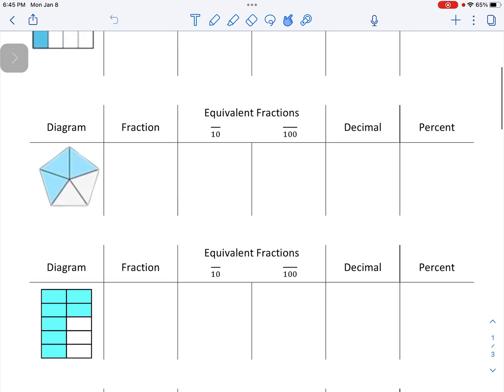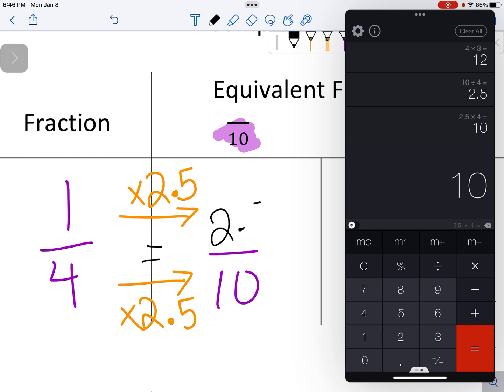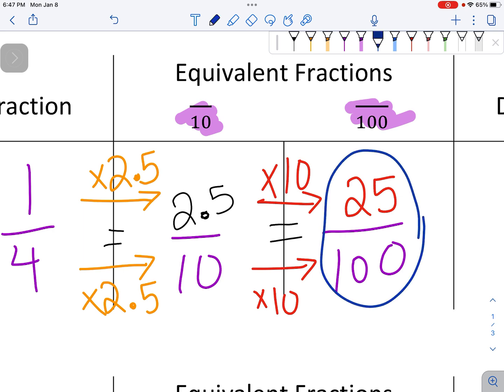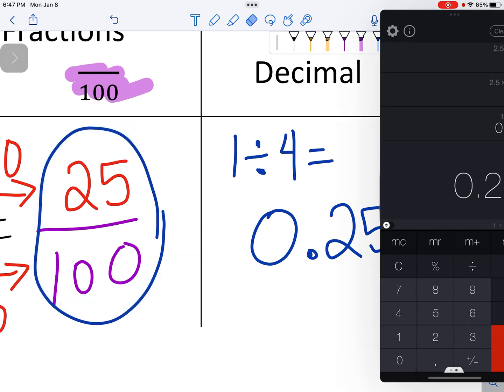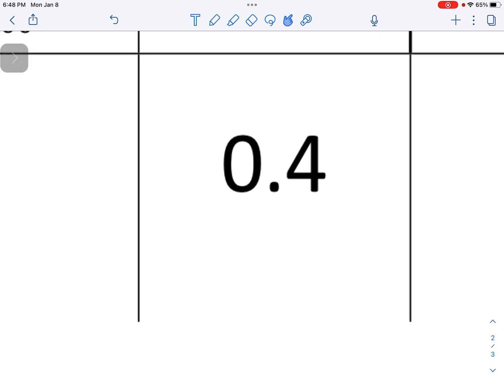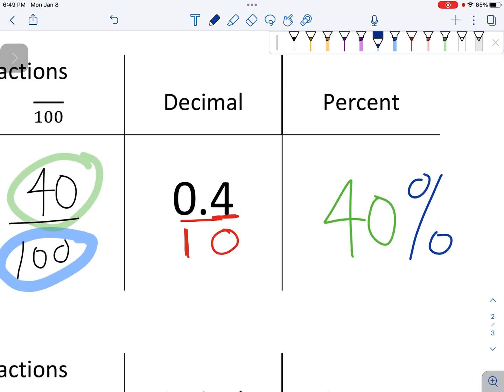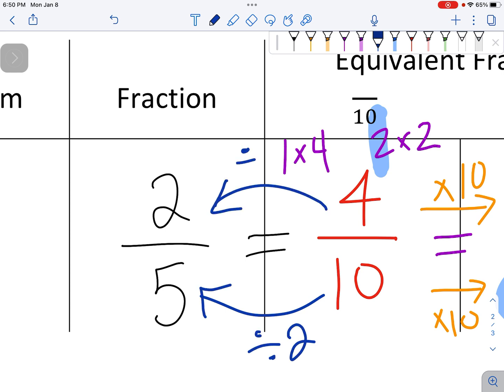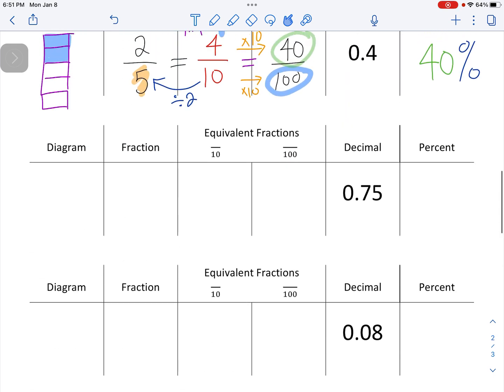5.2.2 Help Video